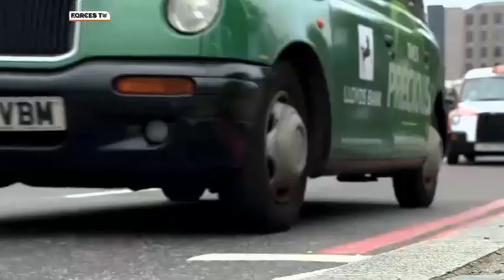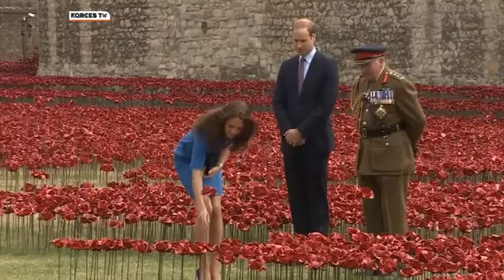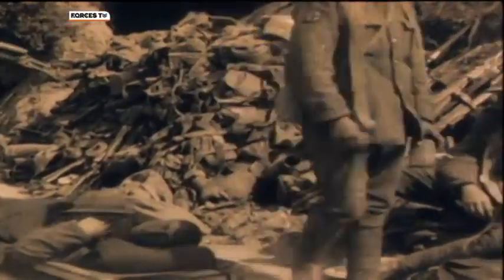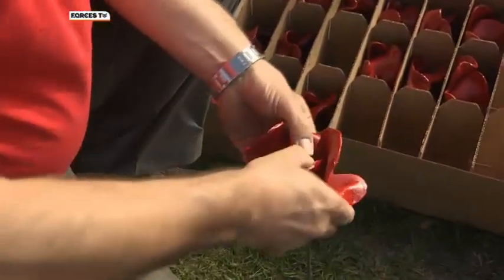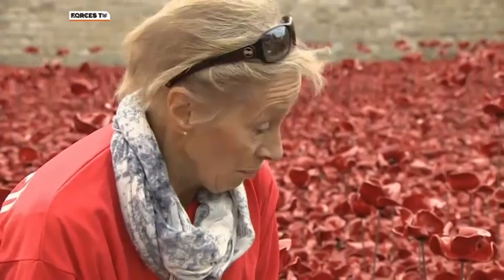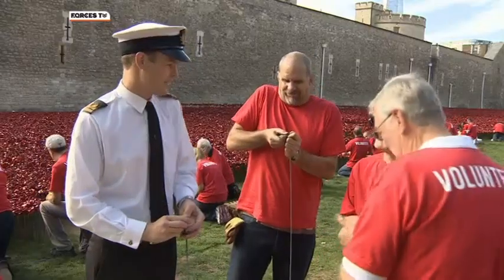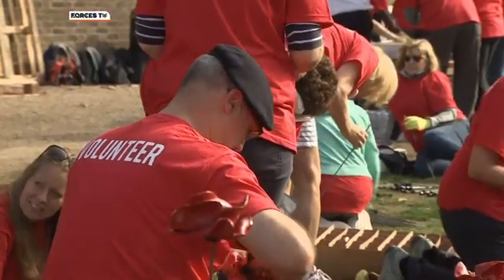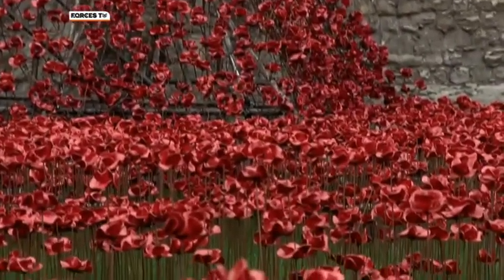The Tower of London's Poppy Garden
The "Blood Swept Lands And Seas of Red" is an exhibition by artist Paul Cummins. The exhibit involves 888,246 ceramic poppies planted in the dry moat at the Tower of London, to mark the one hundred years since the start of World War One. Tim Cooper travelled to the exhibit..